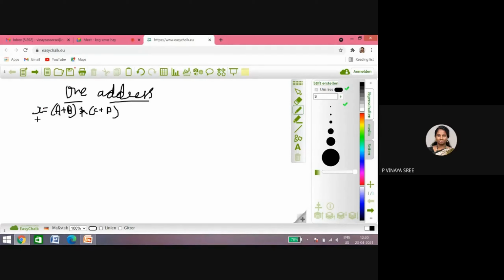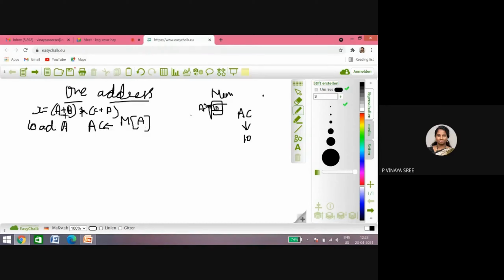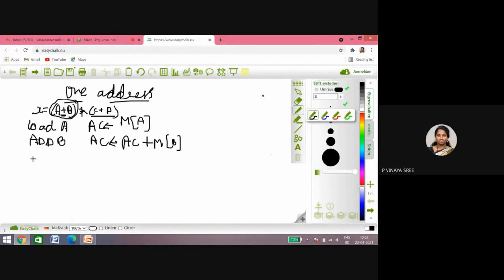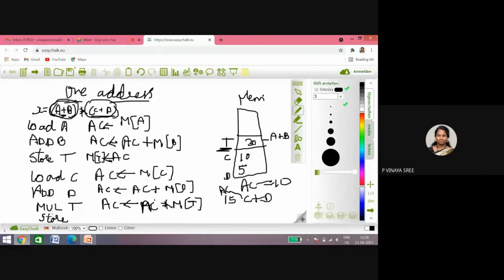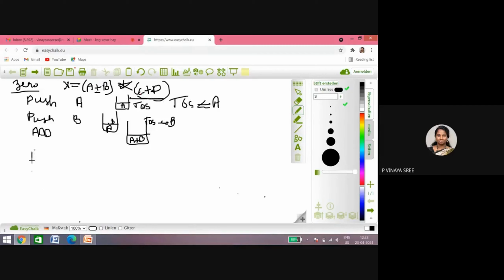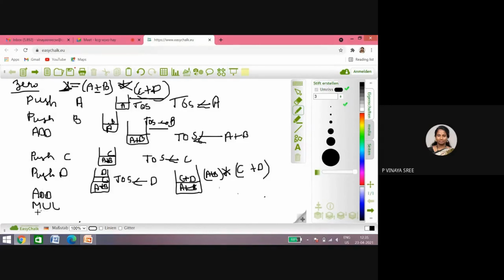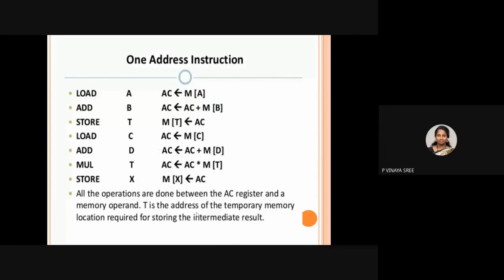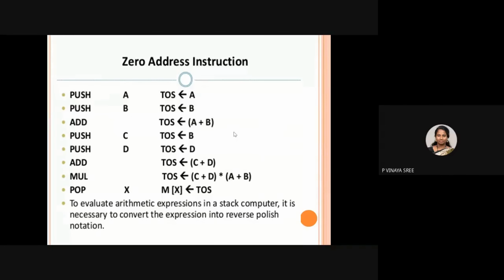Types of Instruction formats-Zero and one address instruction formats